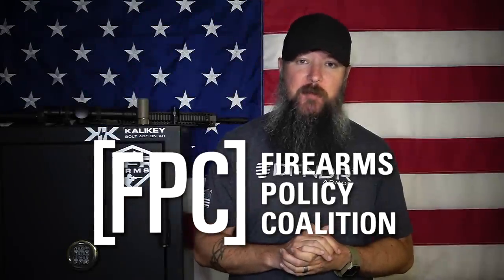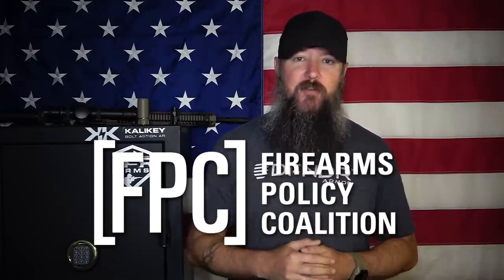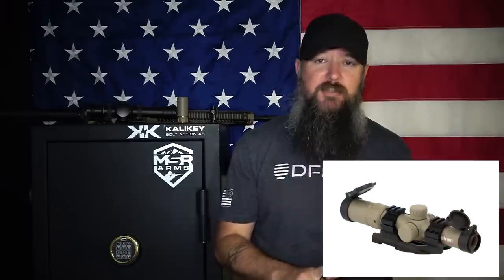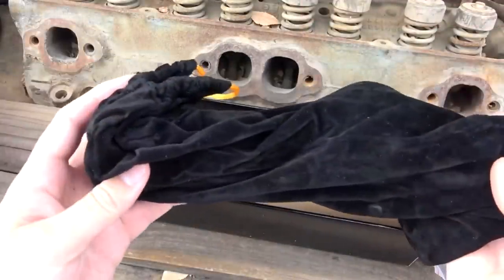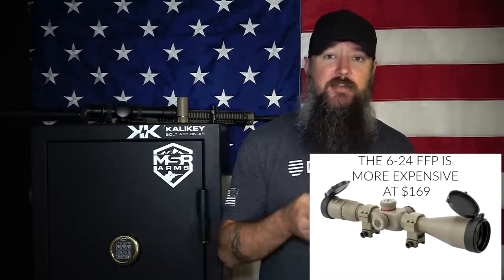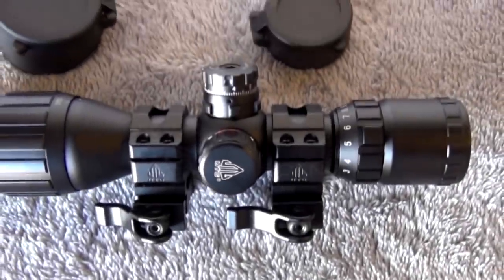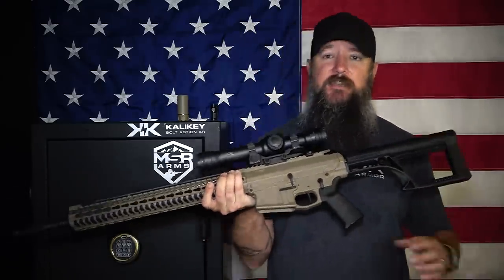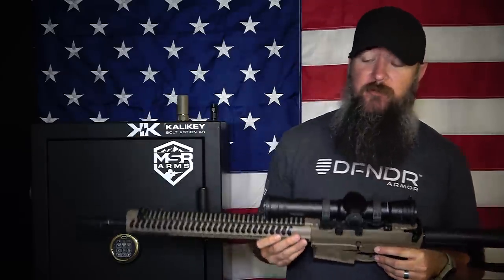Best Optics Under 100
Today were looking at some affordable optics.  Scopes and red dots under $100.

Web - .